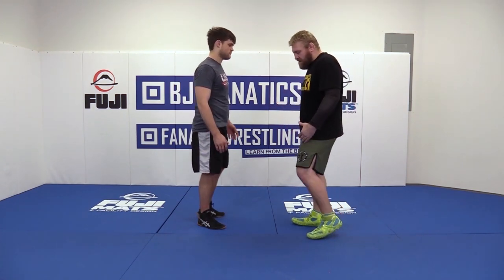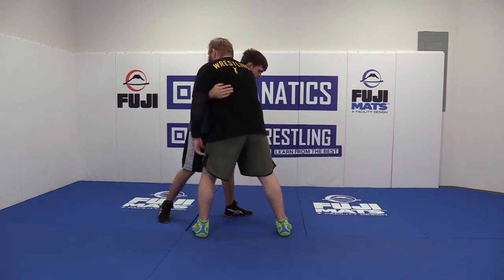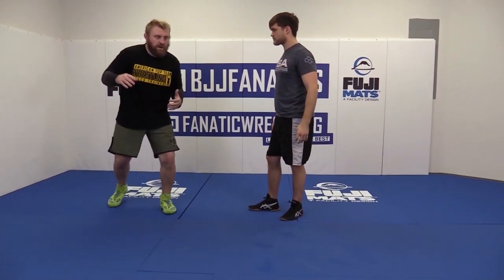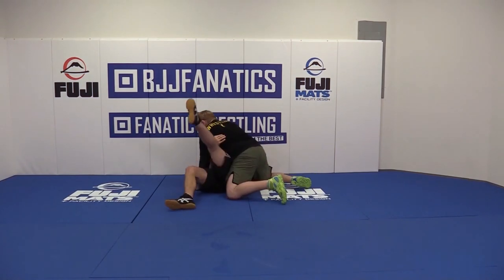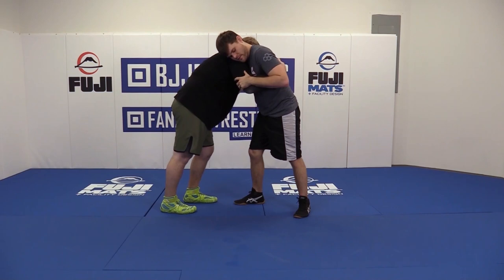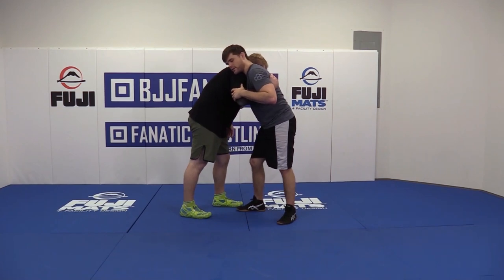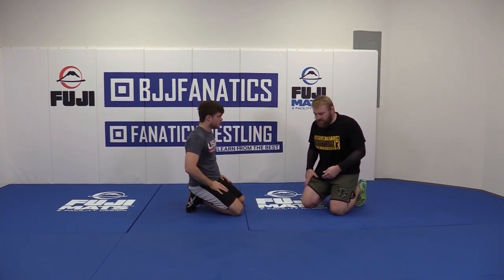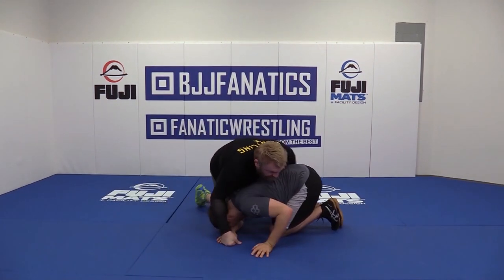50/50 Combo - Wrestling Technique by Steve Mocco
50/50 Combo - Wrestling Technique by Steve Mocco

In this wrestling techniques video, Steve Mocco explains the 50/50 Combo.